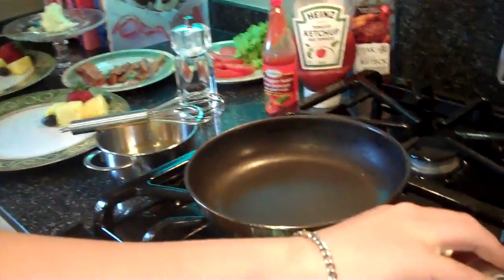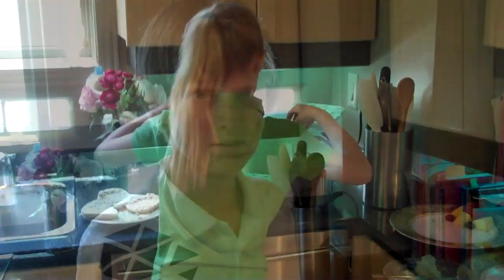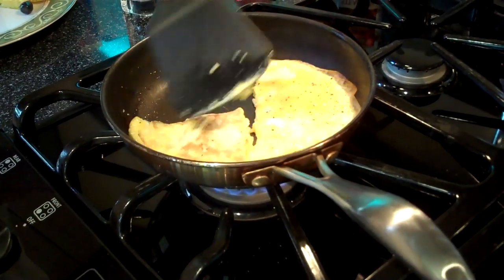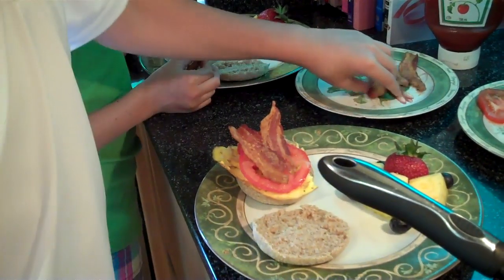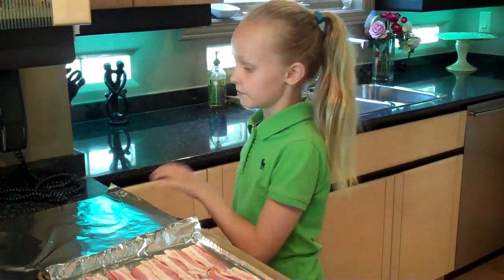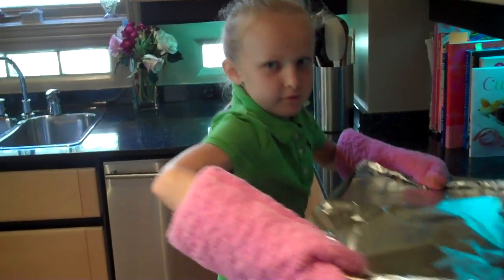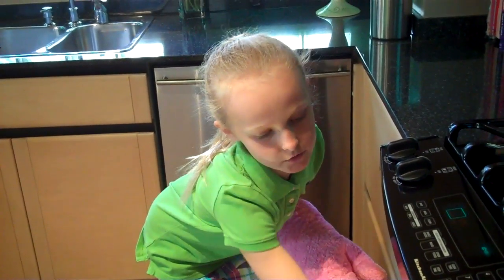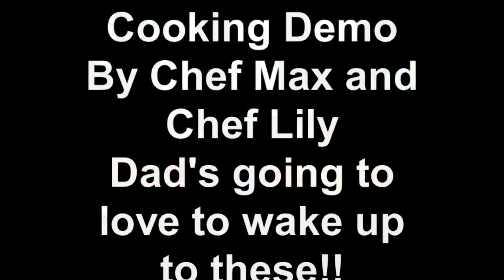Cookin' With Kids- Father's Day Breakfast Sandwiches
Recipie: (makes one)
1 English Muffin
1 Egg
Butter (to grease pan)
Tomato
Lettuce
Bacon
Ketchup
Hot Sauce/ Steak Sauce
Cheese (3 slices)